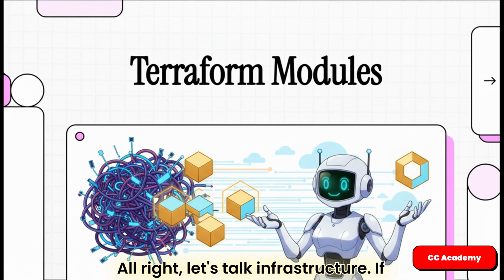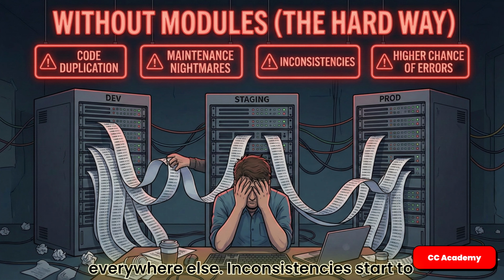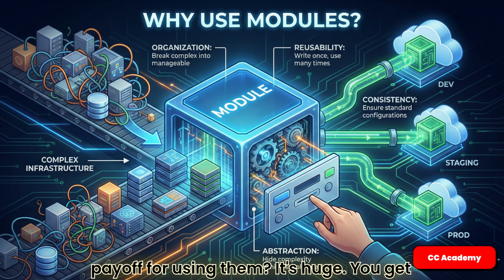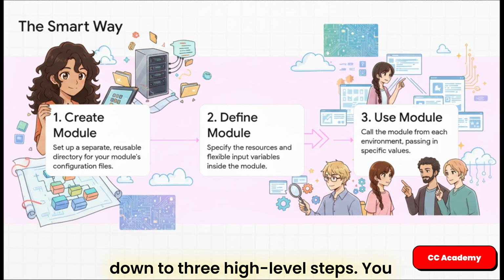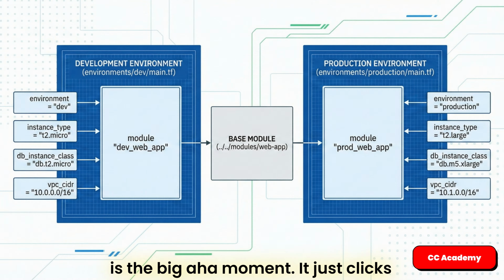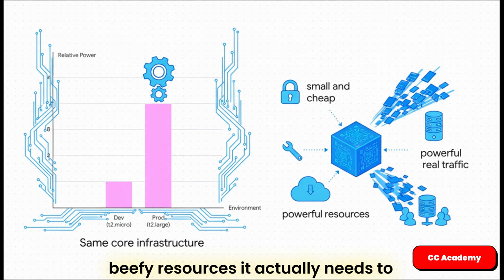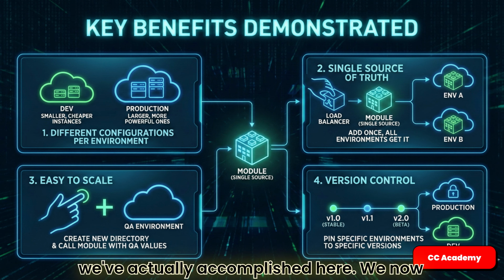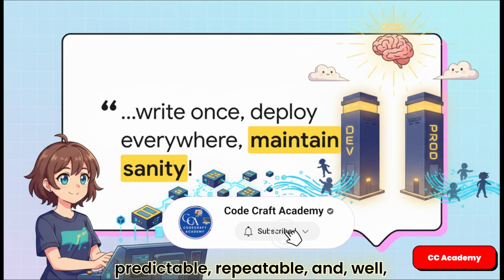Terraform Modules Explained with Real AWS Example | Complete Tutorial for Beginners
In this tutorial, you'll learn how to create reusable Terraform modules to deploy VPC, EC2, and RDS across multiple environments (dev, staging, production) without code duplication.

🎯 What You'll Learn:
- What are Terraform modules and why use them
- Creating a reusable web application module
- Deploying infrastructure across multiple environments
- Best practices for module structure and organization
- How to maintain consistency while allowing environment-specific configurations

📂 Topics Covered:
✅ Module directory structure
✅ Variables and inputs
✅ AWS VPC configuration
✅ EC2 instance deployment
✅ RDS database setup
✅ Multi-environment management

👨‍💻 Perfect for DevOps engineers, cloud architects, and infrastructure developers looking to write cleaner, more maintainable Terraform code!